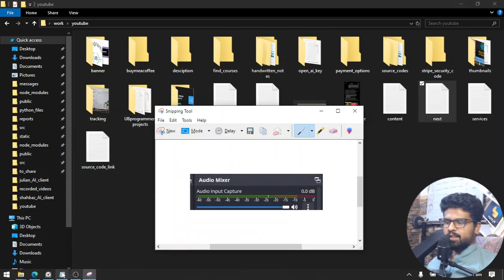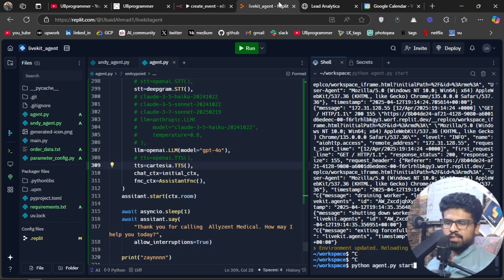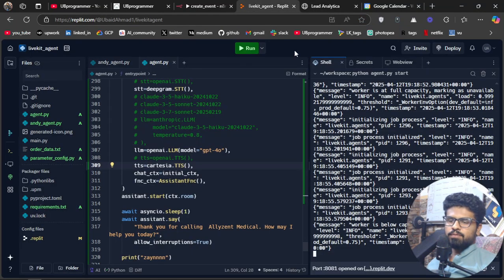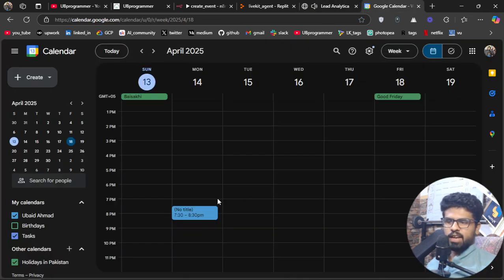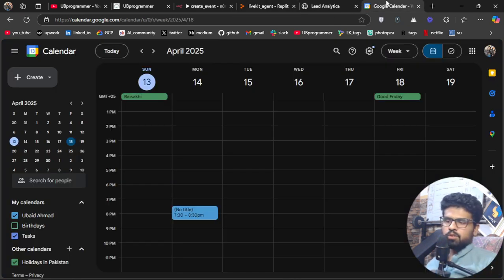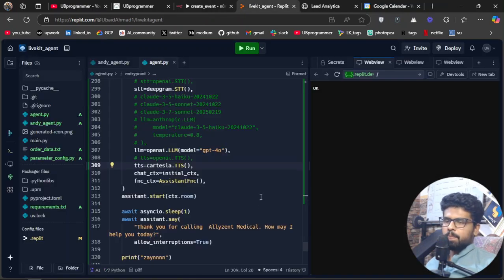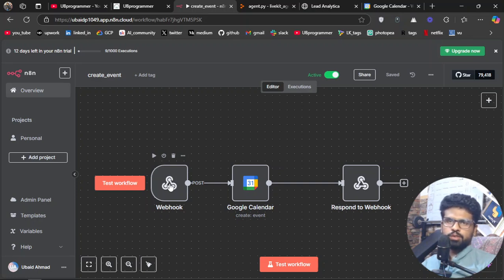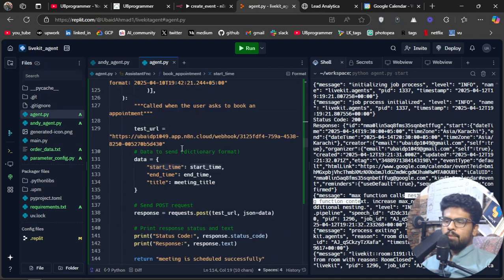How to Integrate n8n Webhooks with LiveKit AI Voice Agents | Automate Your AI Workflows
🚀 In this tutorial, learn how to seamlessly integrate n8n webhooks with LiveKit-powered AI voice agents to build intelligent, real-time automation workflows. Whether you're building a voicebot, a support agent, or an AI receptionist, this integration unlocks powerful automations using n8n, the open-source workflow automation tool.

💡 What You'll Learn:

How to trigger LiveKit AI agents with n8n webhooks

Real-time data flow between LiveKit and n8n

Automating voice agent responses using custom logic

Building voice workflows without writing heavy backend code

LiveKit (Real-time voice/video infrastructure)

AI voice agents (custom prompts, real-time interaction)

🛠️ Use Case Examples:

AI voice receptionist that reacts to webhook triggers

Real-time AI sales or support bots

Event-driven voice automation in customer service

# My introduction

Thanks!